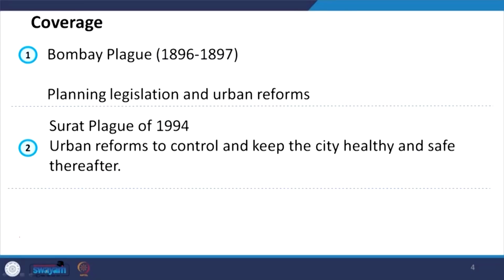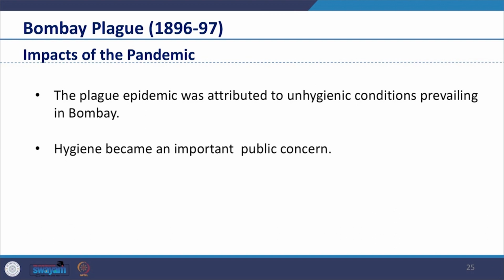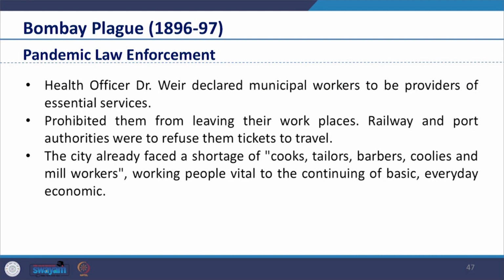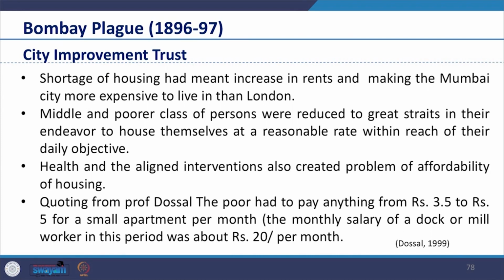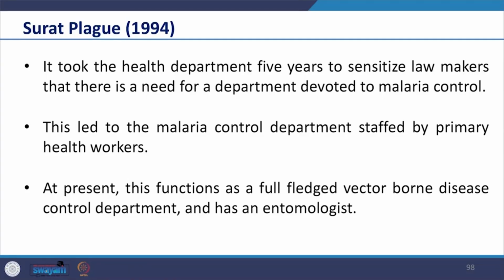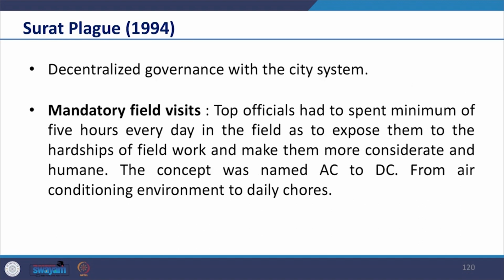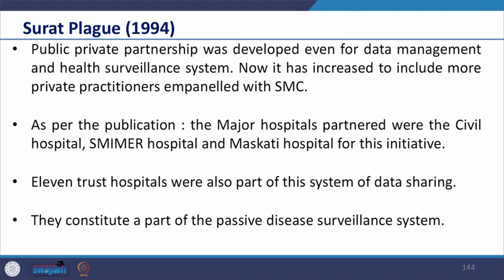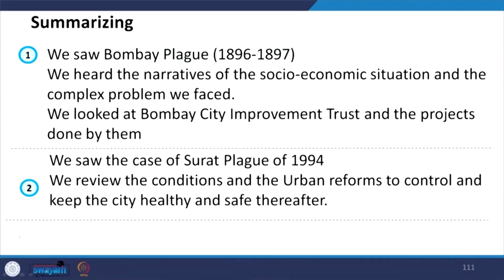Lecture 25: Public Health and Urban Planning - III